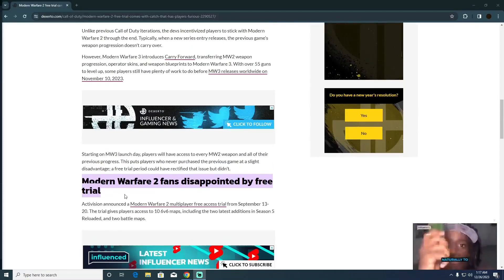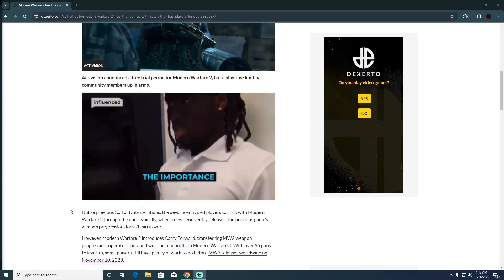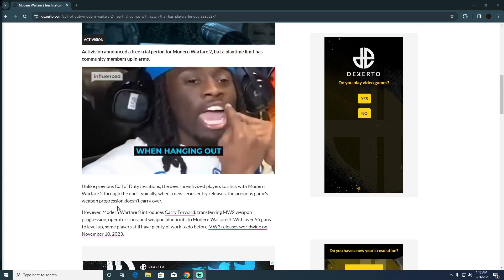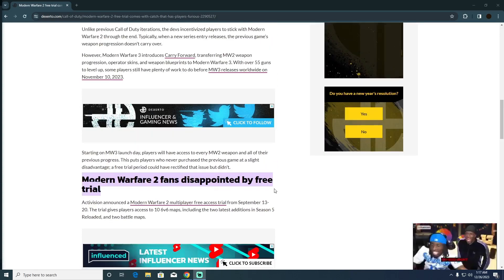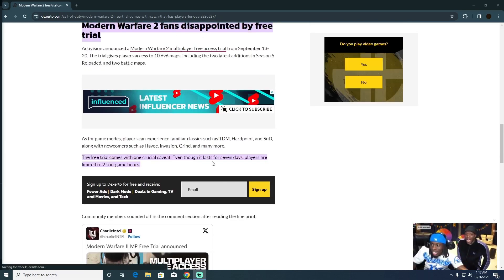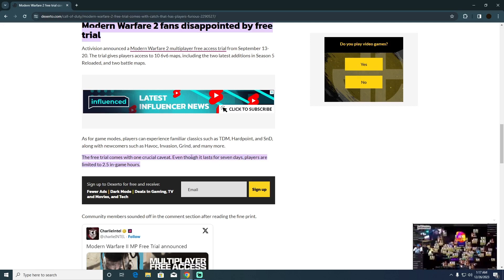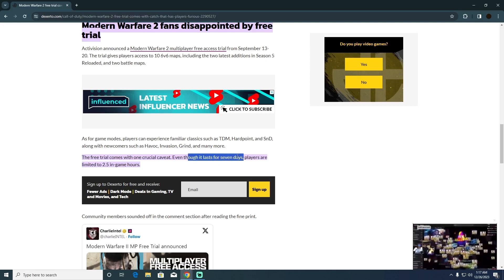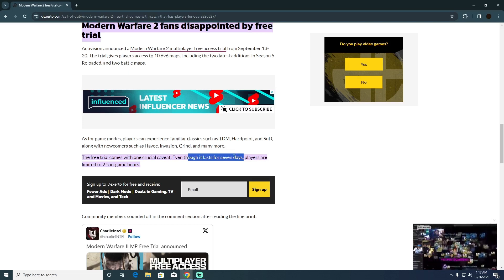HOW LONG IS THE MW2 FREE TRIAL 2025? (FULL GUIDE)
Embark on a gaming adventure in 2025 with our comprehensive guide on the duration of the MW2 free trial. Whether you're a seasoned player or new to the world of Modern Warfare, our video will provide you with the essential details about the trial period. Watch now and ensure you make the most of your gaming experience!